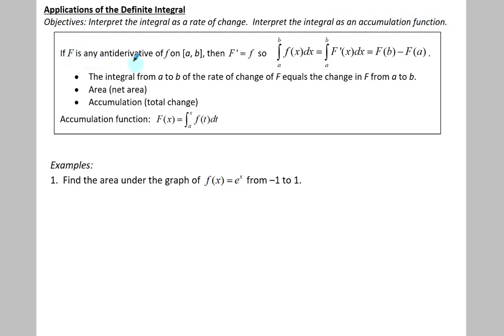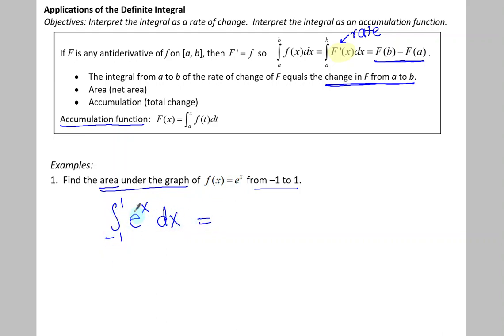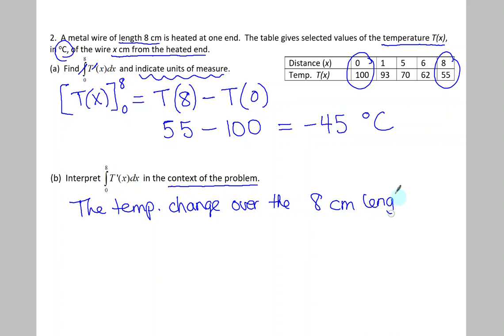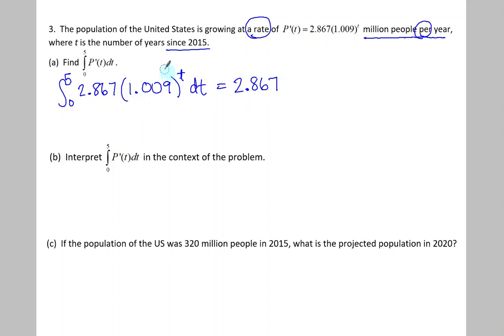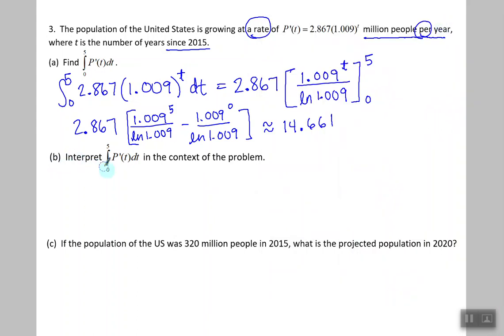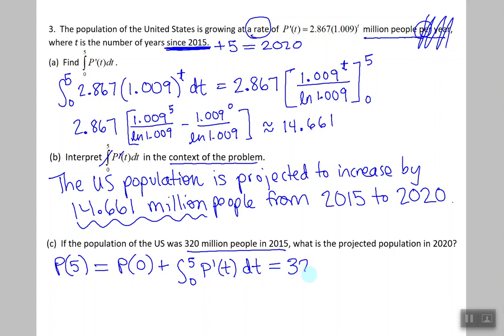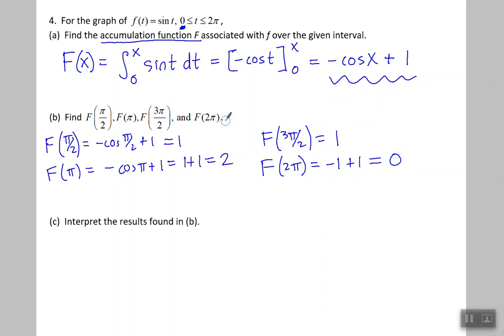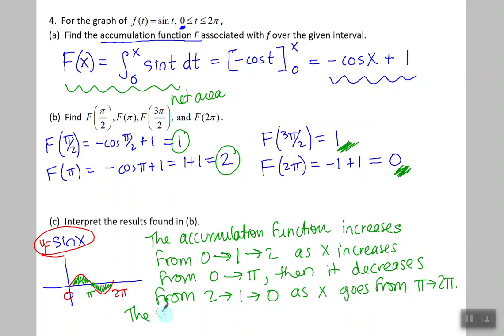5.3d FTC applications